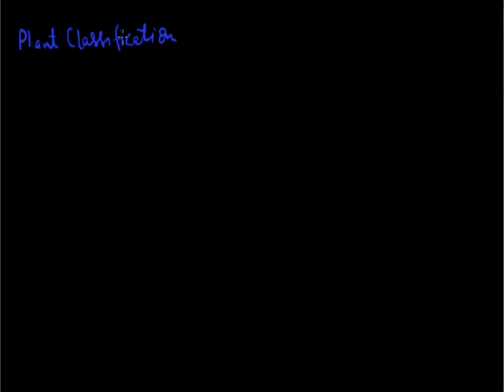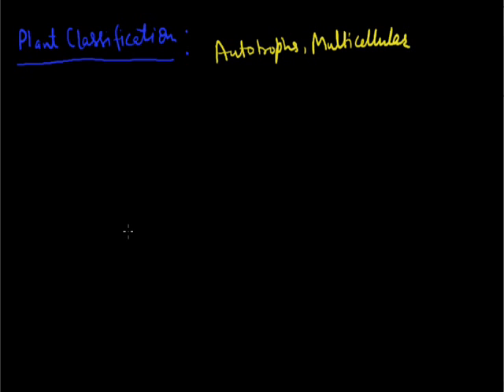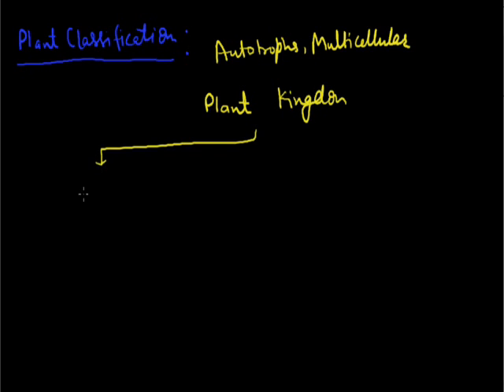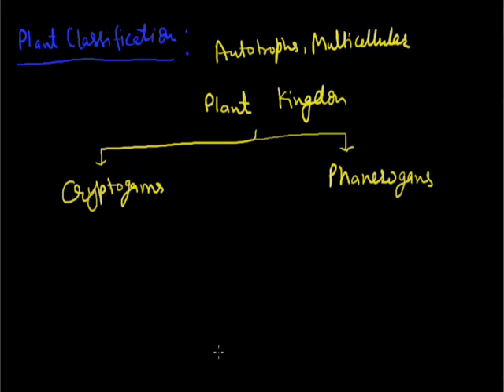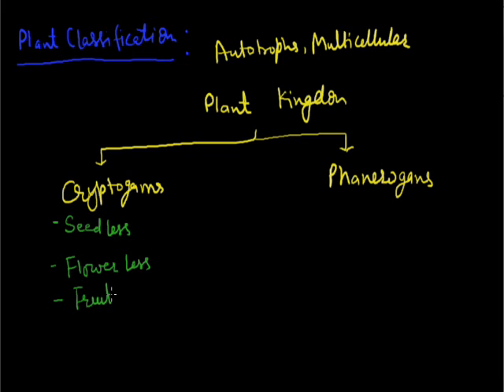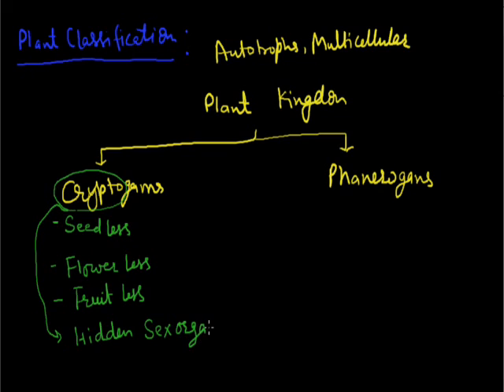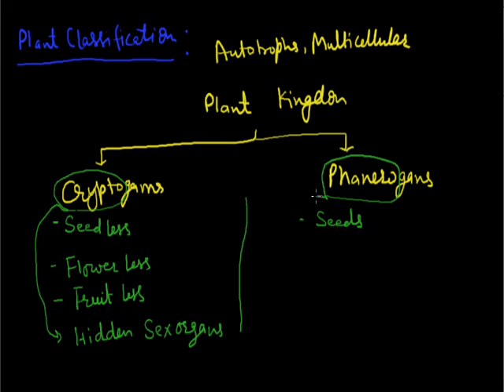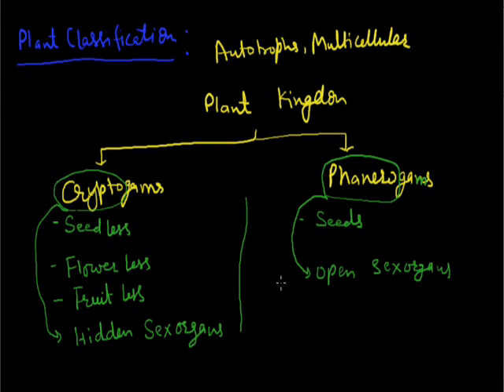Diversity 002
Plant Kingdom ( Cryptogams )